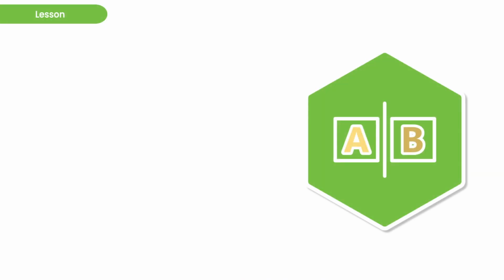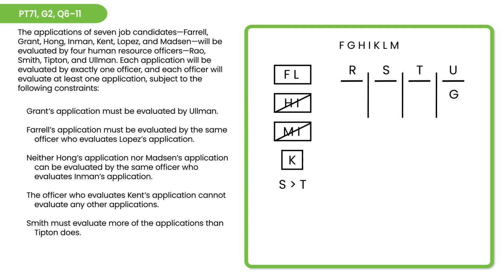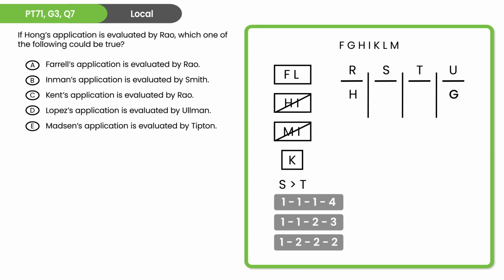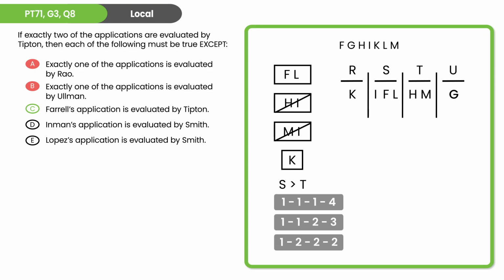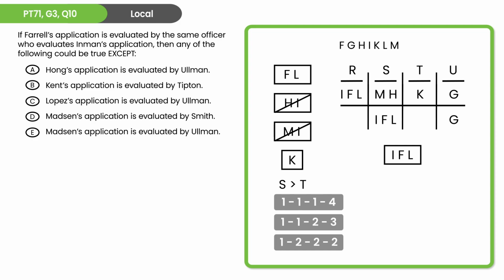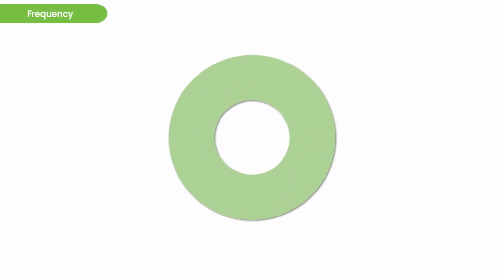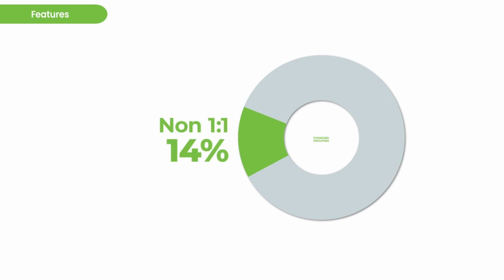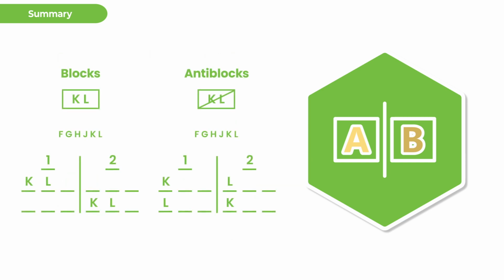Standard Grouping | LSAT Logic Games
Standard Grouping games ask you to assign a set of elements to several teams. Learn how to create an effective game board, notate the rules, and create frames for this game type.

0:00 Intro
0:14 Frequency
0:28 Agenda
0:47 Example Game
1:25 Gameboard
2:35 Rules
3:59 Inferences
5:53 Question 6
7:27 Question 7
10:13 Question 8
12:41 Question 9
15:07 Question 10
17:54 Question 11
19:41 Closed vs. Open
21:29 Frames
24:05 Non 1:1
26:29 Subgroups
27:45 Summary

Experience the power of personalized learning when you take a free practice digital LSAT.